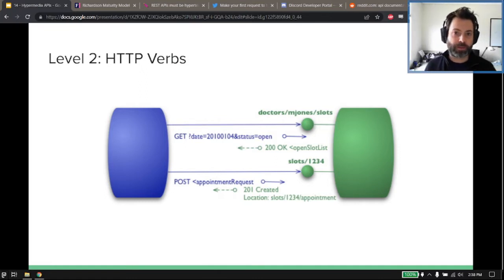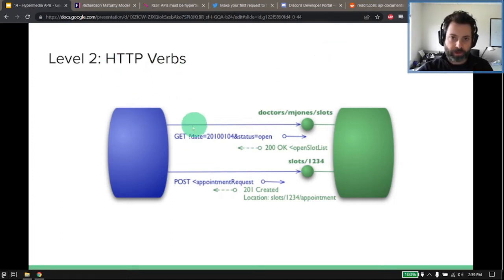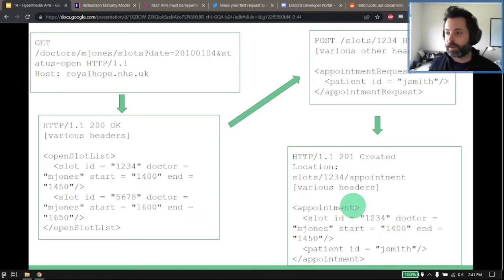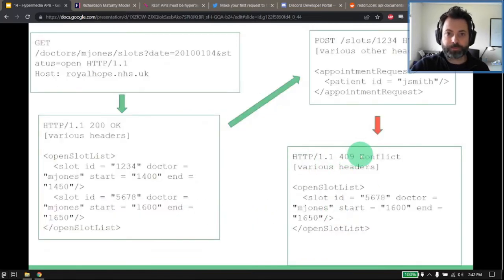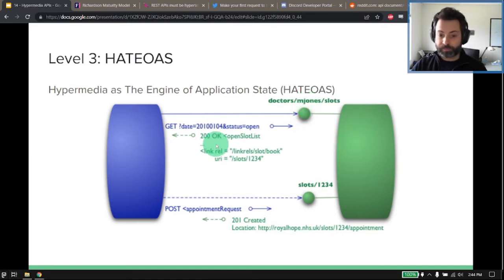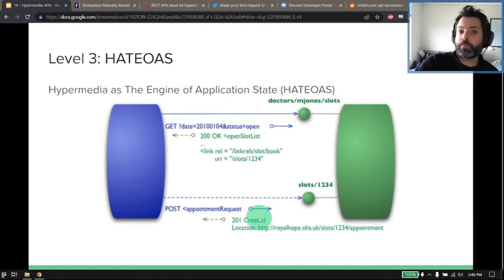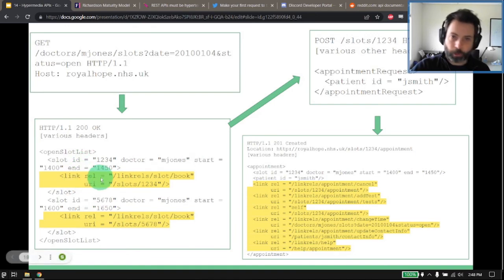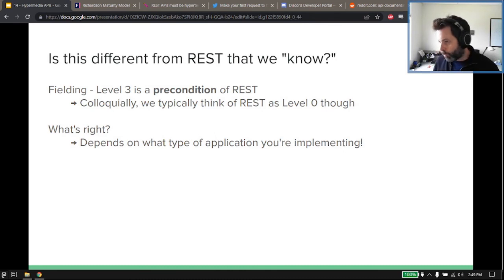CIS658 - Hypermedia APIs (3/4)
Videos to accompany lecture slides - an overview of hypermedia APIs and levels of RESTfulness.